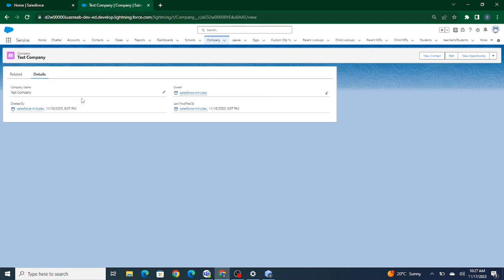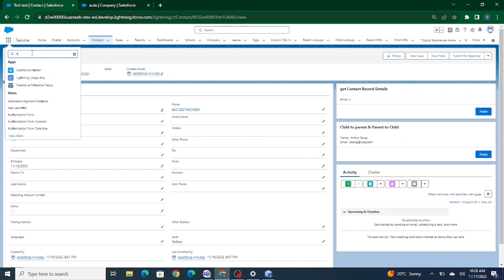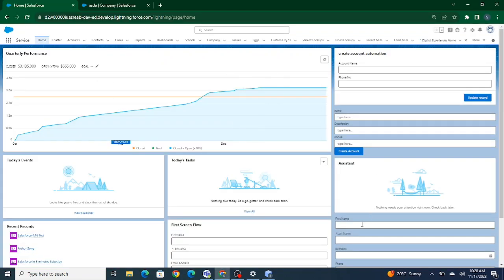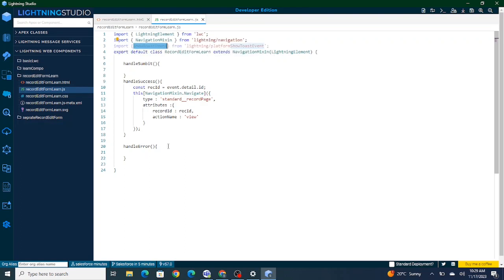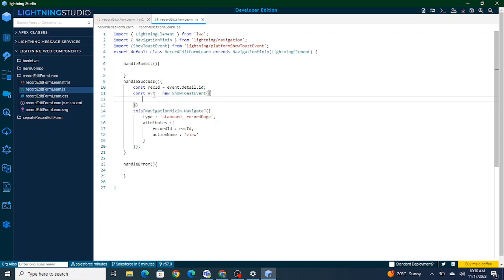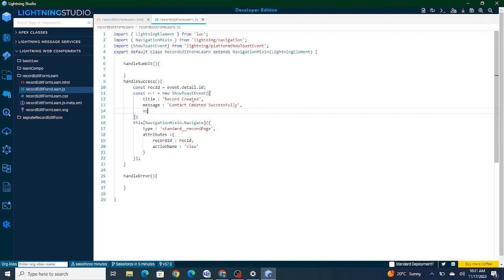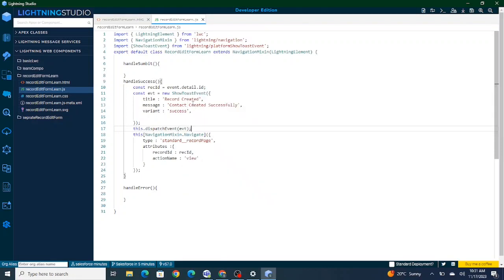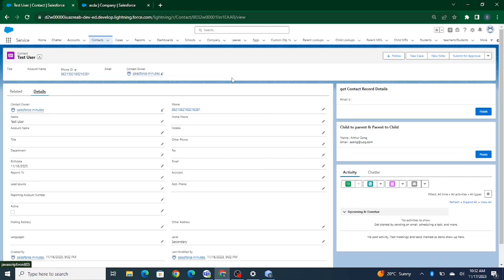Show Success Toast in LWC | Lwc tutorial | Part 18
In this video understand how to show a toast message in lwc:
Summary of the vide :
1) ShowToast Event
2) How to Show Success Toast message in lightning record edit form.